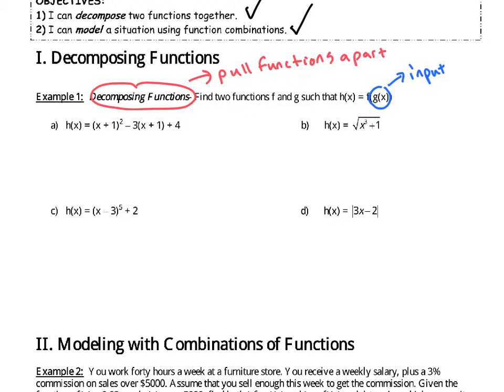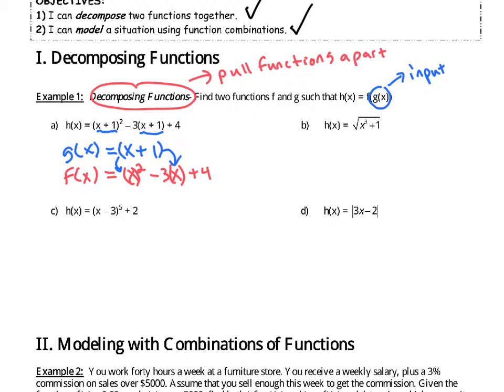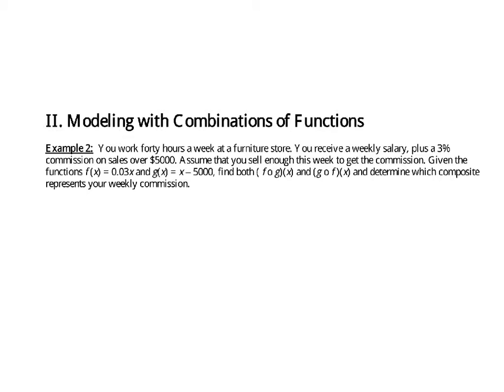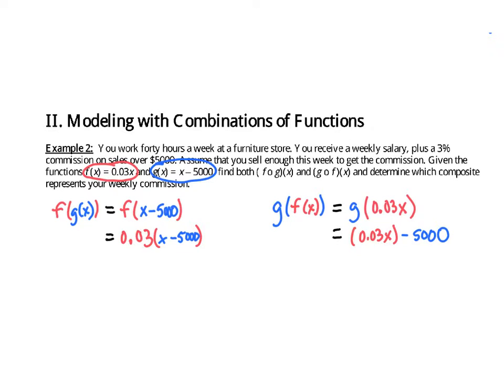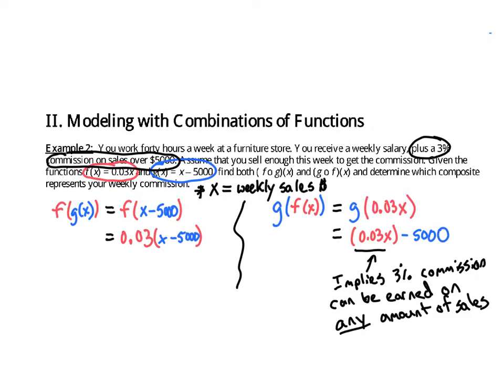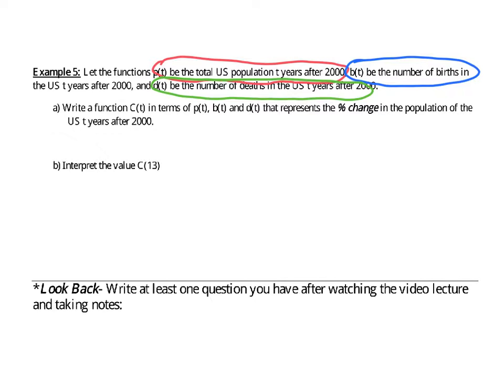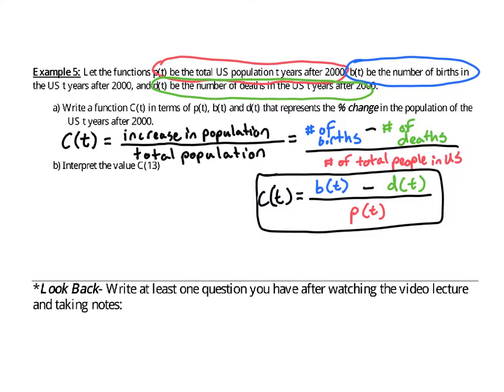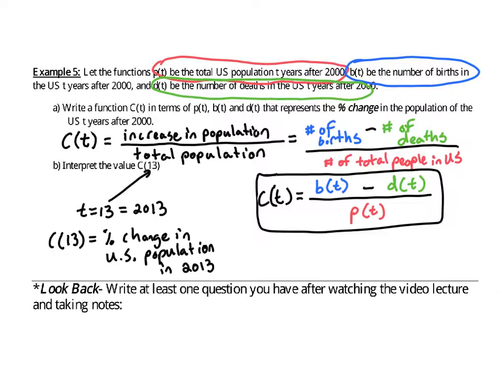Combinations of Functions (Part 2): Applications and Modeling